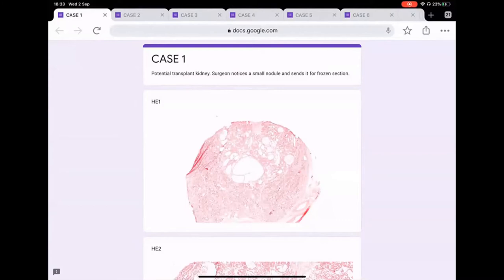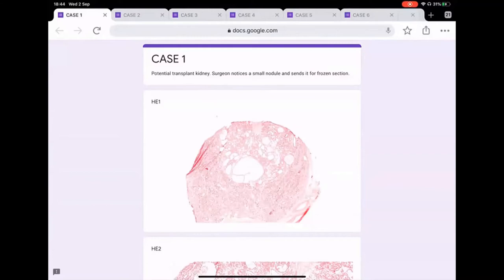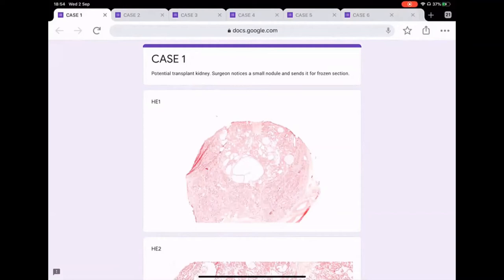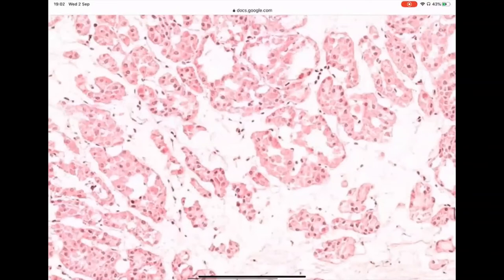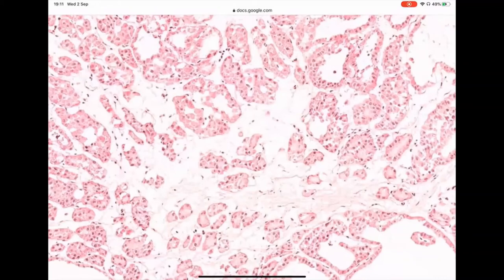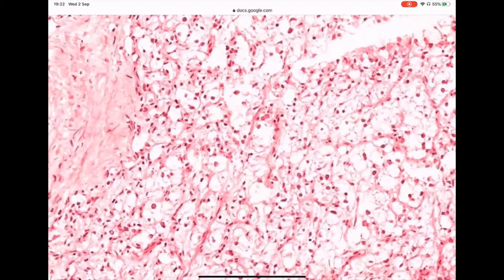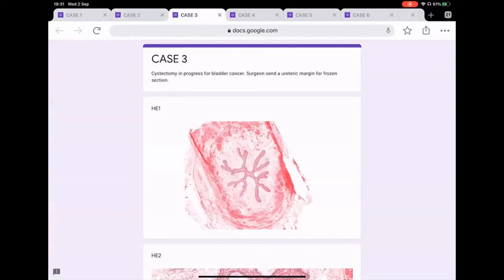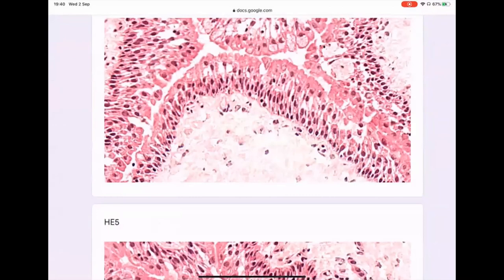Frozen section part 1, FRCPath Part 2: Series 1, Lecture 11: By Dr Ahmed Ali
To sign up for new lectures:
In this lecture we began to look at frozen section.
By Ahmed Ali,
Consultant Histopathologist,
United Kingdom